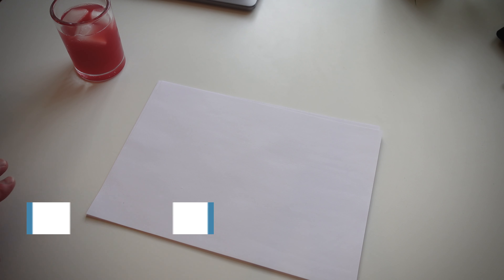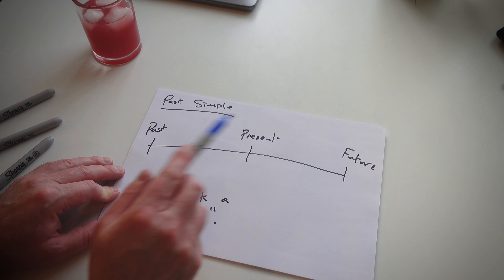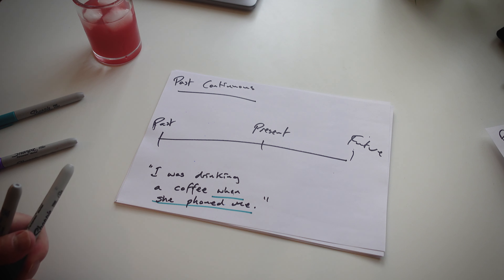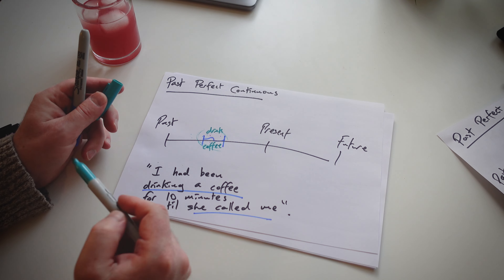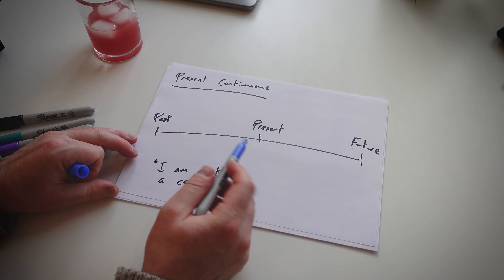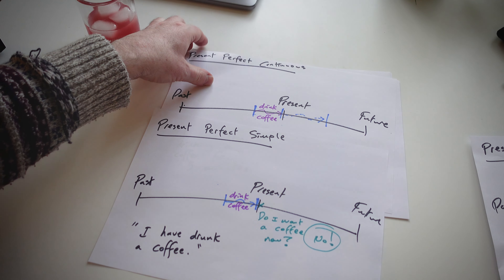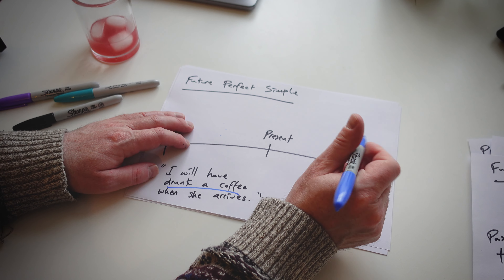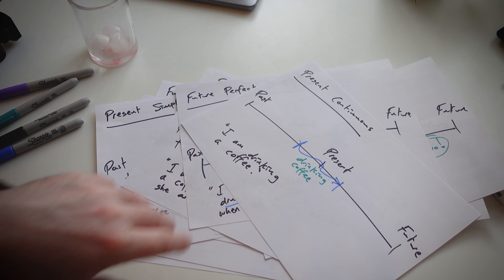How To Use Timelines When Teaching English Grammar | TEFL Tips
Teaching English grammar needn't be difficult or complicated. One way to illustrate grammar is through the use of timelines. If you are new and not sure how best to draw timelines, then join me in this video where I demonstrate all 12 grammar forms of English.

Equipment Used:
Sony ZV-1
Sony Camera Grip
SD Card 128GB